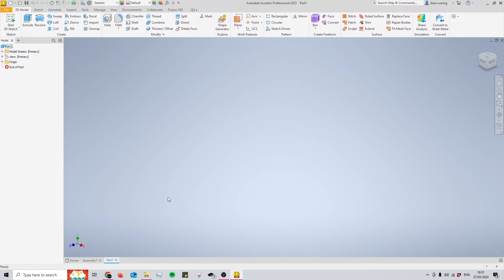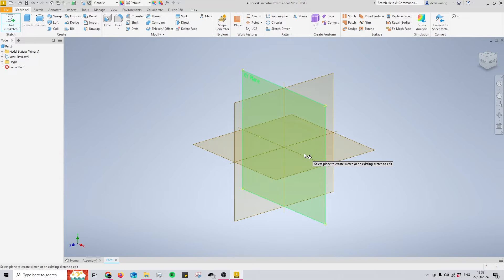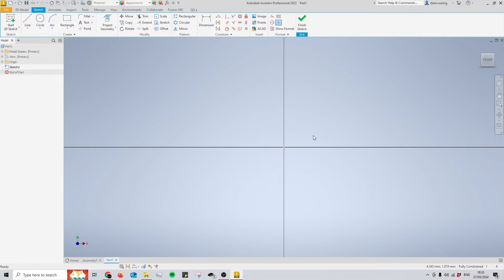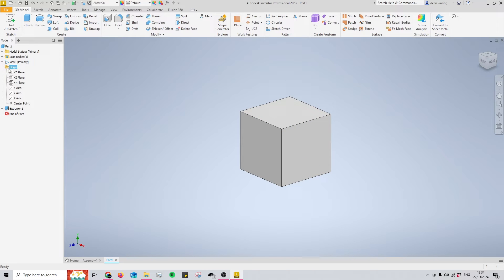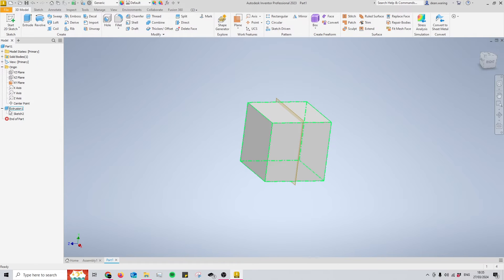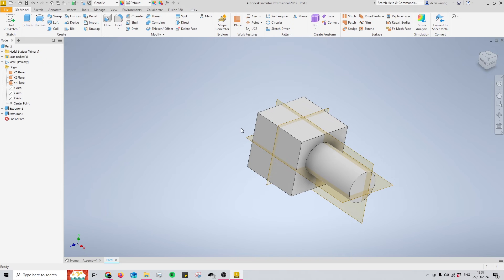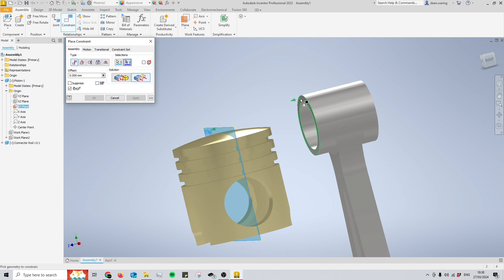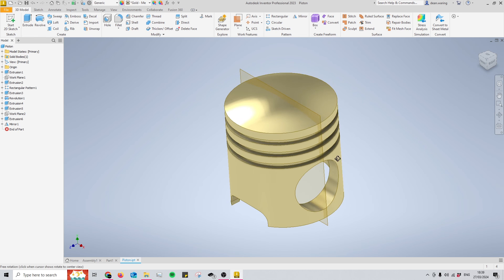Origin Planes Explained | Autodesk Inventor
Here I talk about Origin planes and how I use them within the Autodesk Inventor.